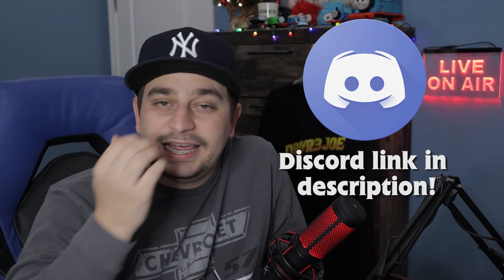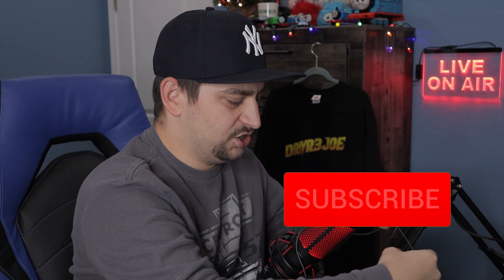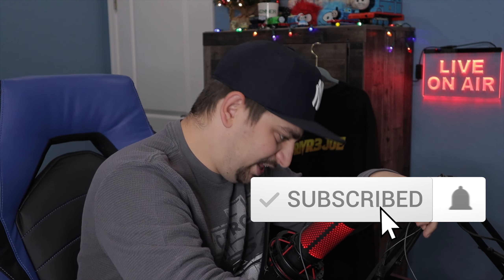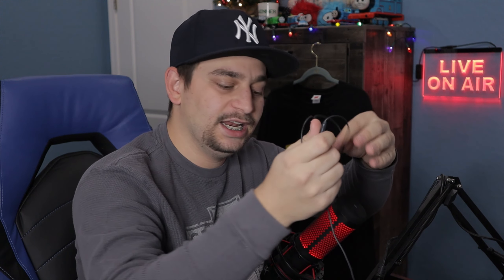THOMAS SEASON 25 TEST FOOTAGE!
Fake or not, we all know Thomas is turning into a demonic child that watches you sleep at night.